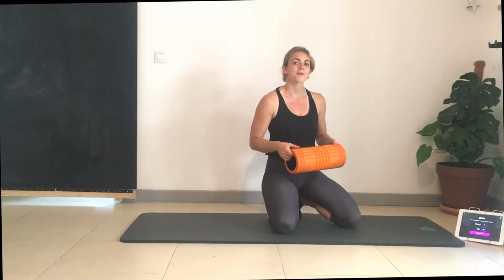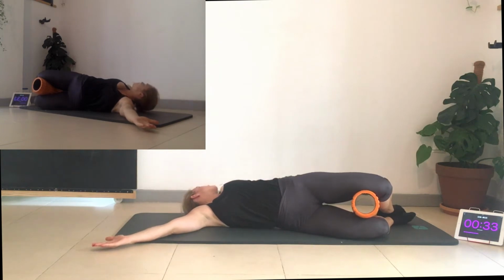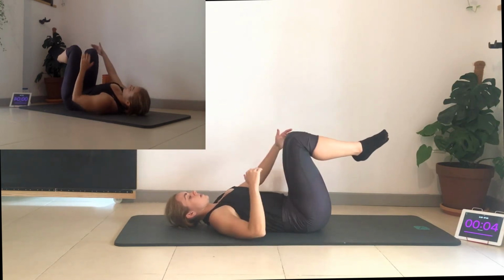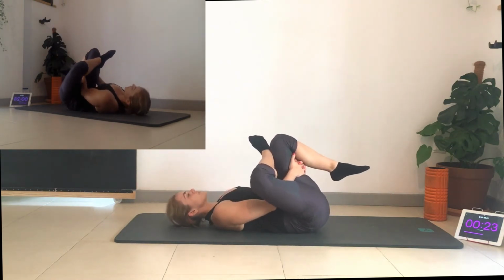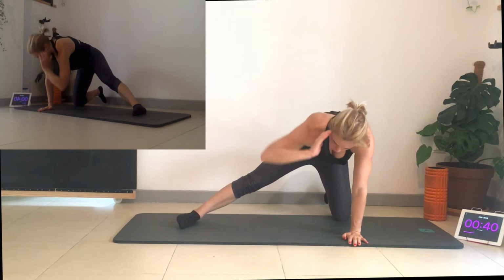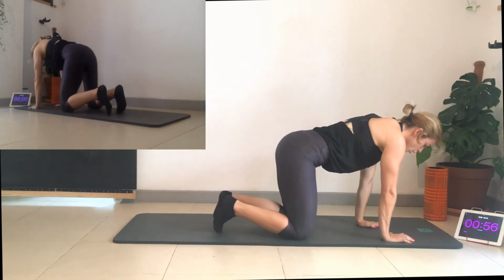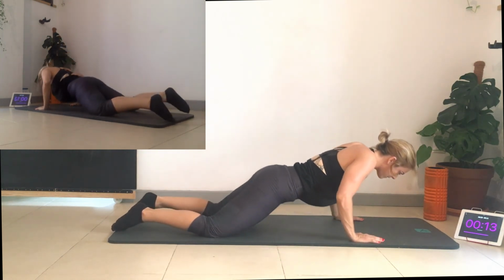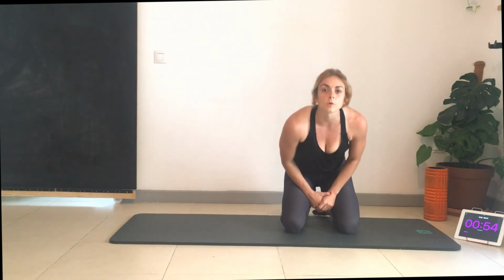Day 29 Strength From Home Challenge IMPROVE Spinal Mobility and Lower Back Health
Spinal Mobility: Do these moves to overcome restrictions and start feeling and moving better.

Before you start, make sure to download the pdf file to do the initial self-assessment at home!  (LINK AT THE BOTTOM)

We've got 1 MORE day of the strengthfromhome challenge!

Today we are focusing on spinal mobility and lower back health. Mobility restrictions are very common in the thoracic and lumbar spine because we spend too much time sitting, bending forward and slouching, damn modern life and all its conveniences.

Given our usual sedentary and sitting routine, trying to get proper extension in the upper back becomes challenging, this along with tightness in the hips really presents a problem to good posture, feeling great and moving more.

You don’t need to drastically change your lifestyle to start addressing your spinal health. It’s unrealistic for most of us but what you can do is work on some of these simple exercises and add them to your daily routine.